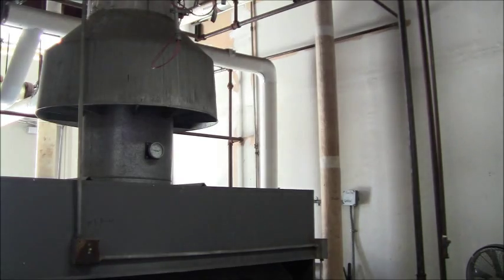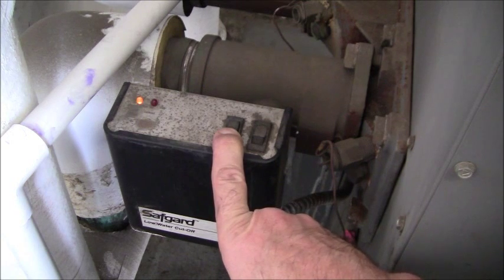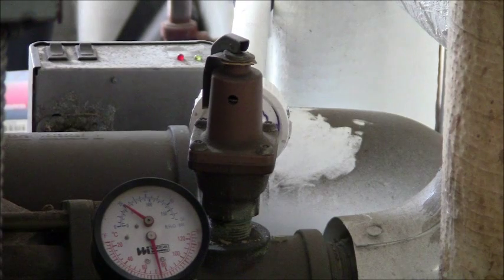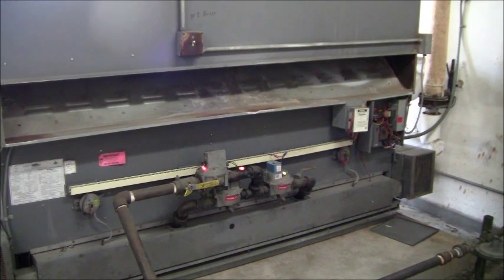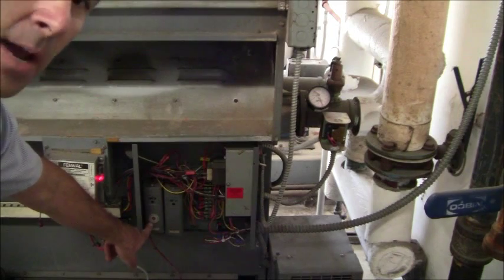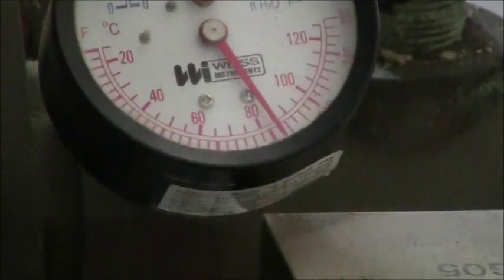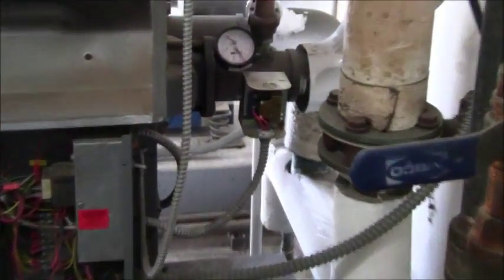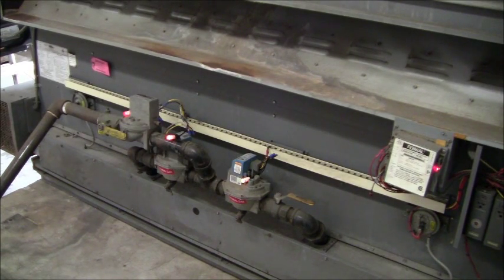Testing the Safety Devices on a Laars Boiler